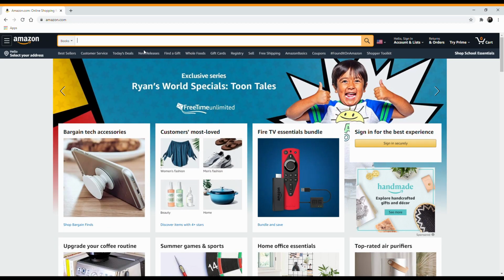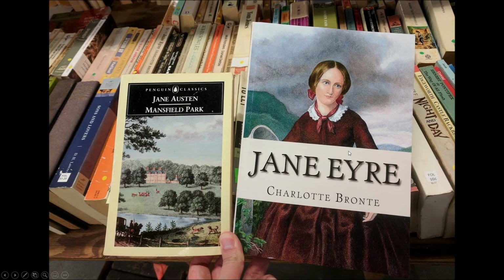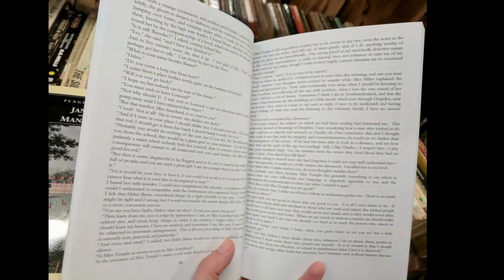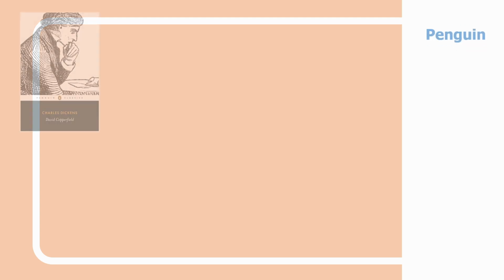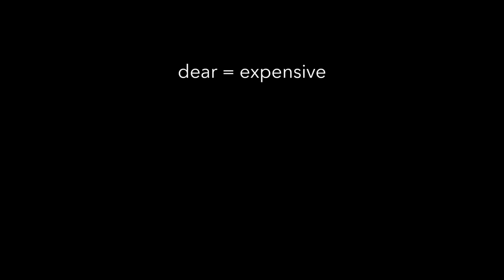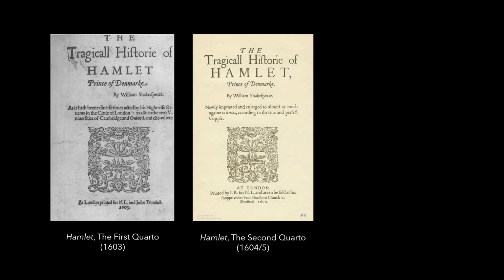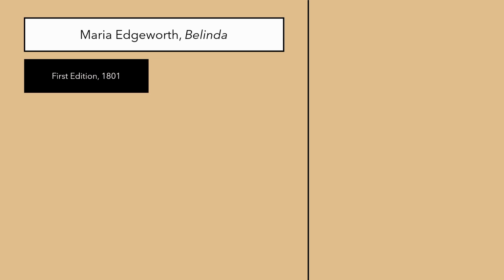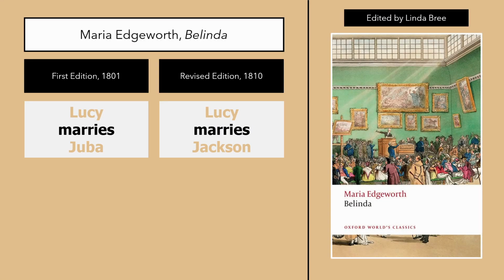How to choose good editions for your literature classes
Are you unsure which edition of a book to buy for a literature class? In this video I explain the differences between good and bad editions and help you make better choices when searching for literary works.